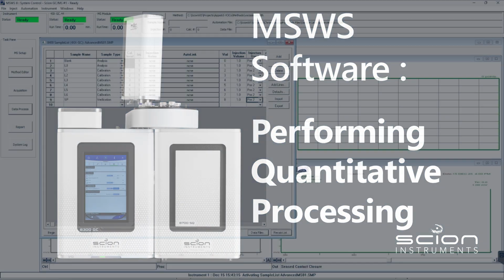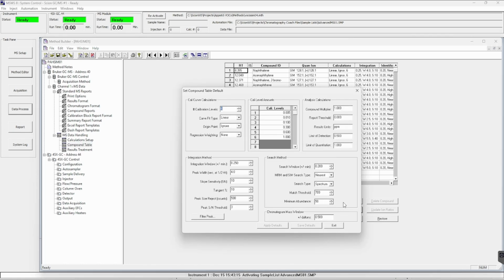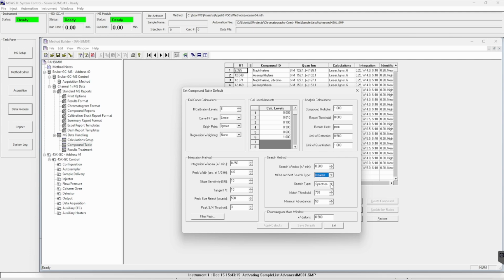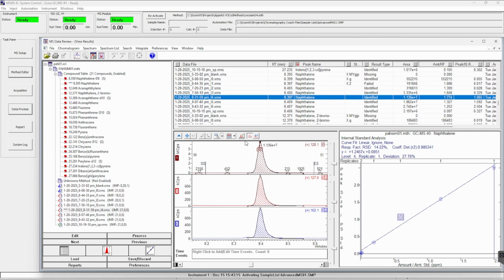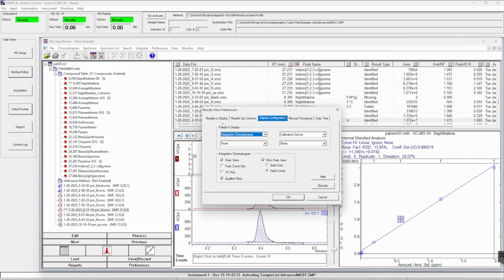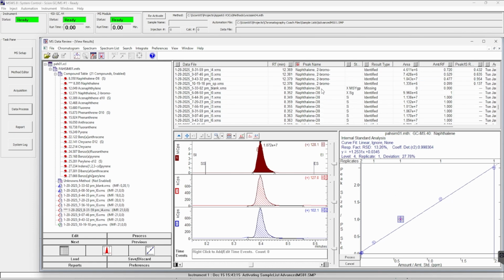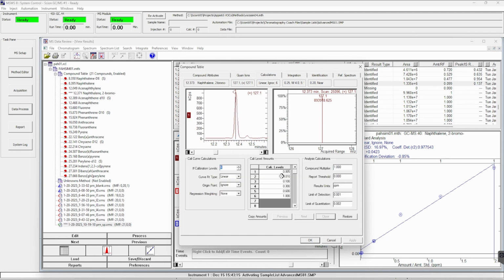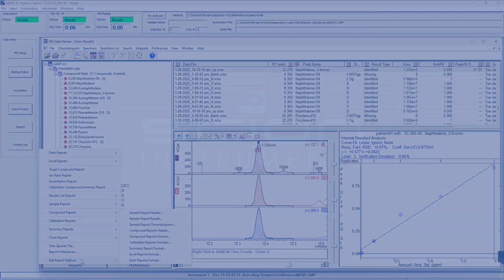How to process quantitative data (FS and SIM) | Scion Instruments MSWS Software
Learn how to process quantitative data in MSWS for both Fullscan and SIM data.